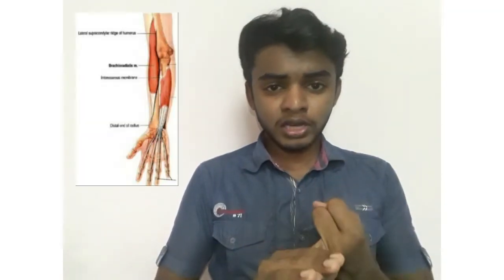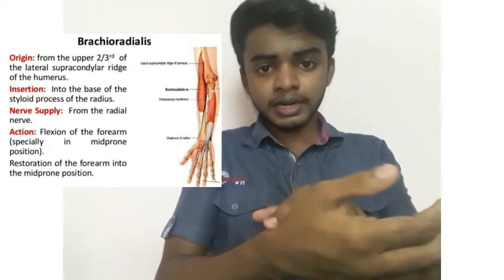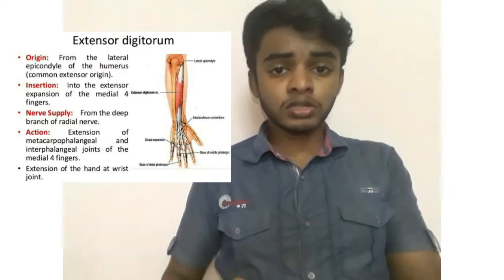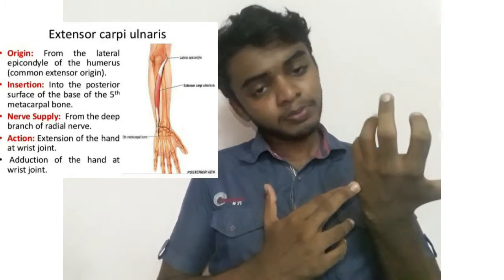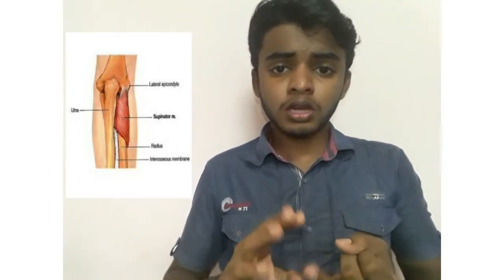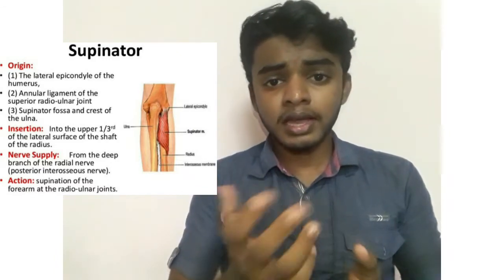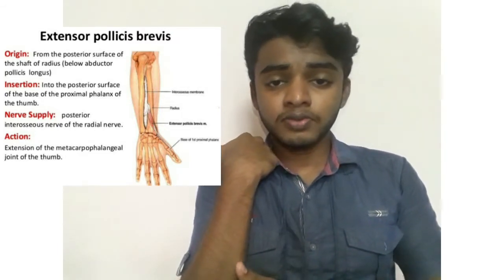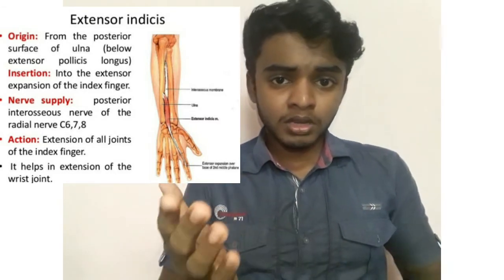Muscles of Forearm ( posterior Compartment)